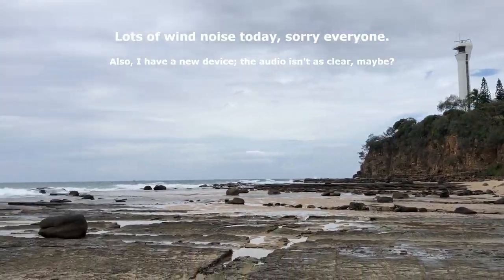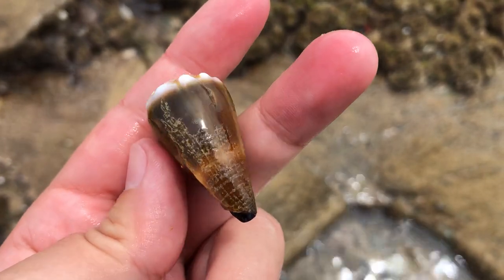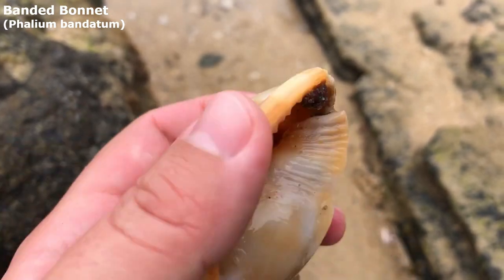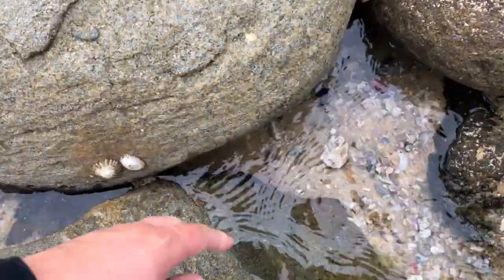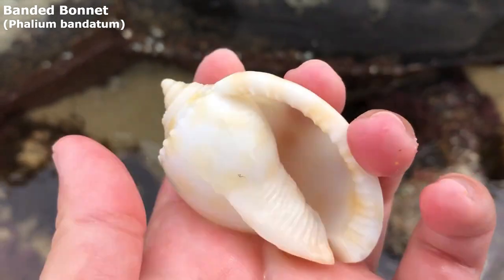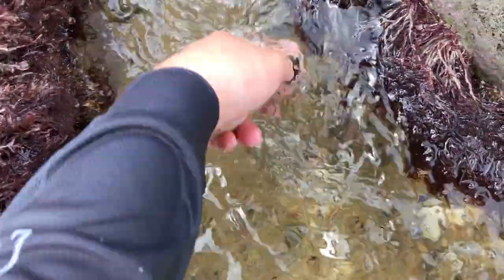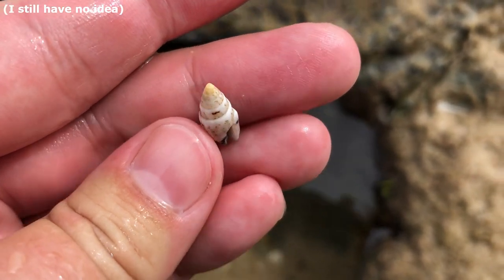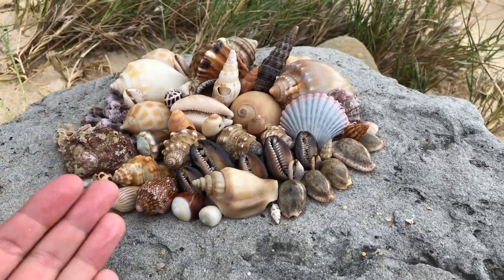Finding Seashells at Super Low Tide | Rare Shell Finds [Virtual Shelling]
Well, my old-not-old-at-all phone has officially karked it from rain damage, so let's depend on this new-for-me one! I'm a bit iffy about the audio, and I wasn't sure how much of it was being interfered with from the wind, but it's all I got so it'll have to do :'D Hope you enjoy the shells anyway!

BUT!! I had a really amazing day of shell finds!! WOW~ I love my baby helmet shell and that strombus so much! I also think that's my very best condition textile cone, and I'm also super pleased with that chestnut-banded sand snail! Wooo!!~

I didn't even realise that Point Cartwright and the surrounding beaches had such lovely seashells until I saw "Shellcade Shelling Down Under" - I admire him a lot, and wow, it seems like he's creating new shelling content on YouTube? You can check out his amazing videos here: